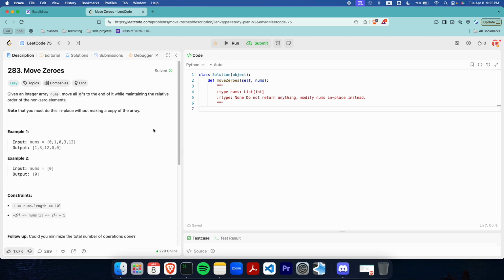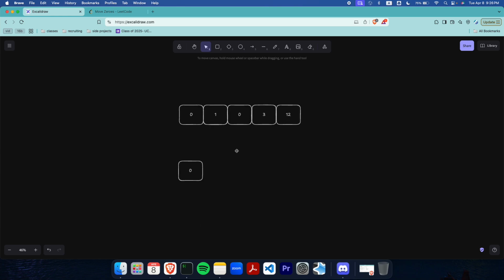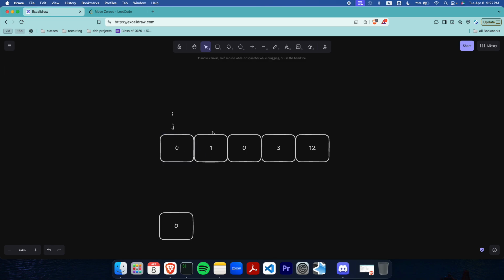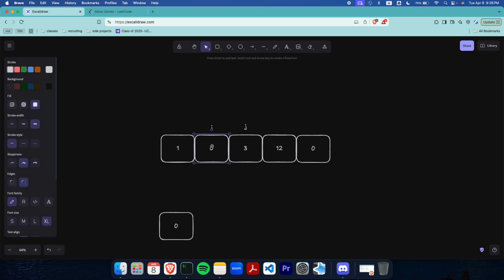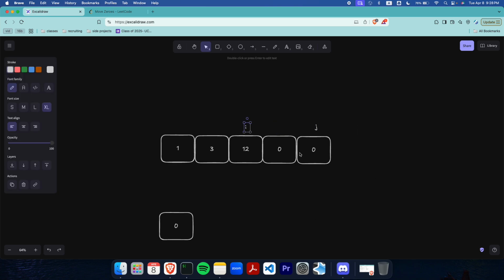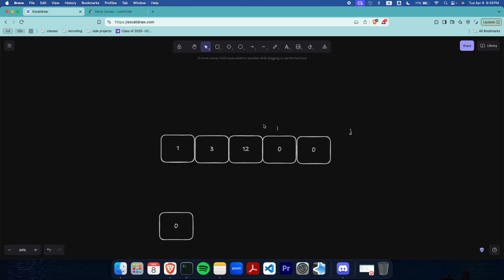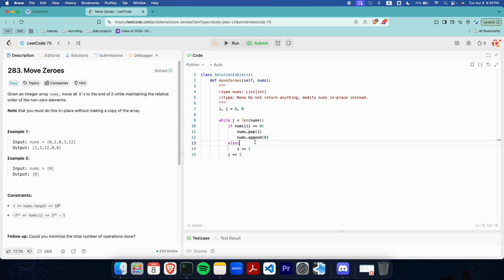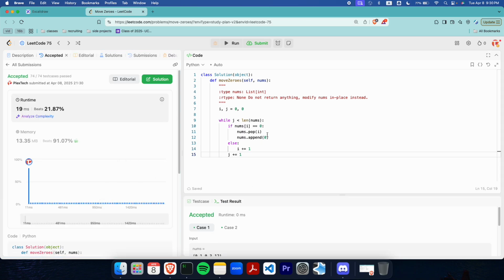Leetcode 75 | Day 3 | Move Zeroes